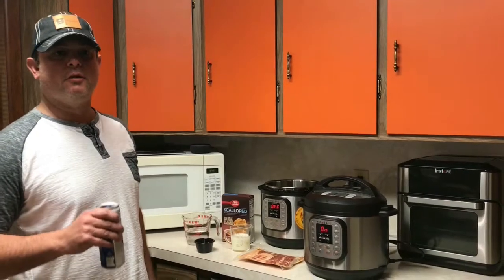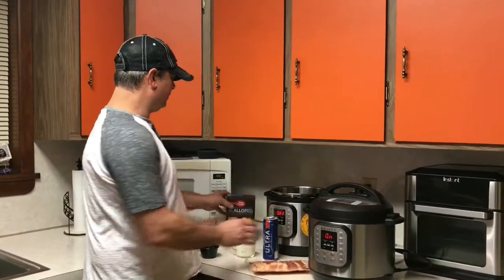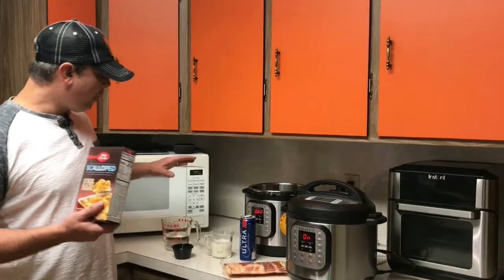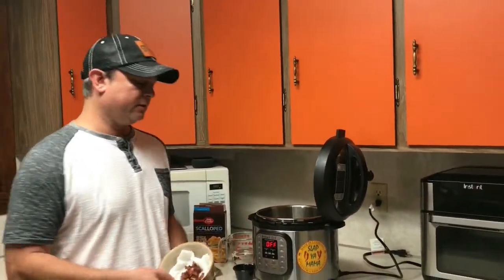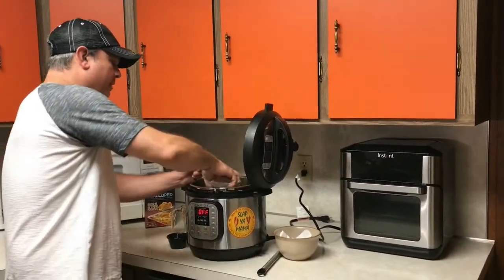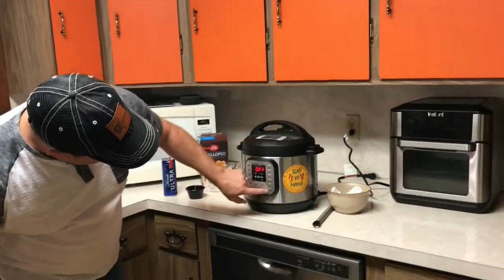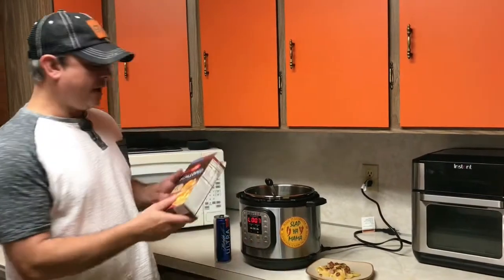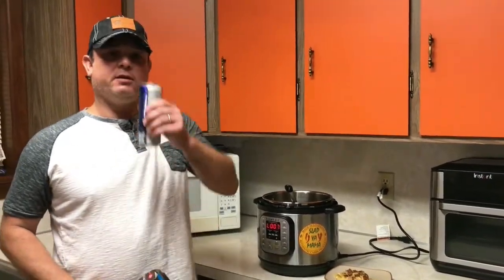Boxed Scalloped Potatoes in the Instant Pot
Pre-packaged scalloped potatoes are a great appetizer for any meal. They are also super easy to make in the instant pot. Dress them up with bacon, green onion, or whatever you want. The written recipe is in the comments